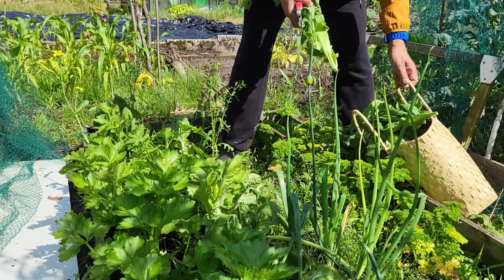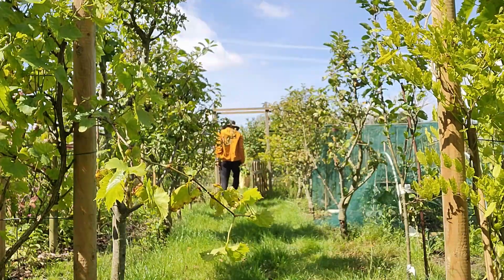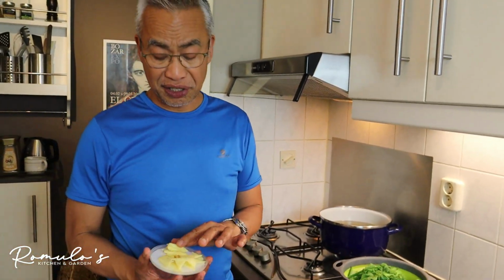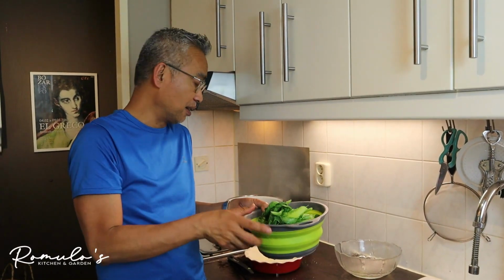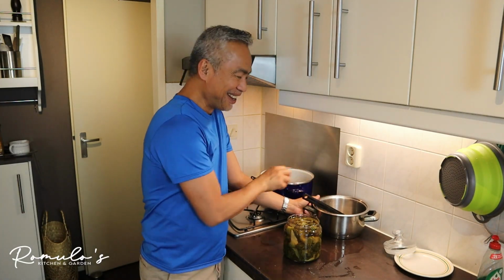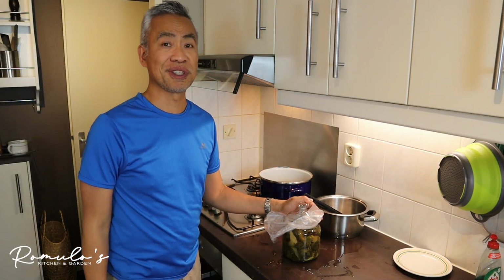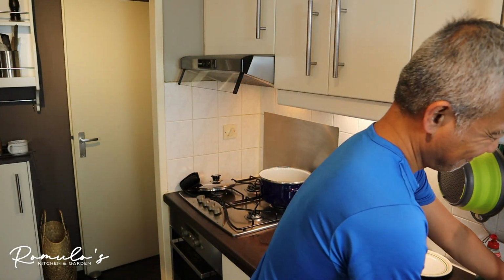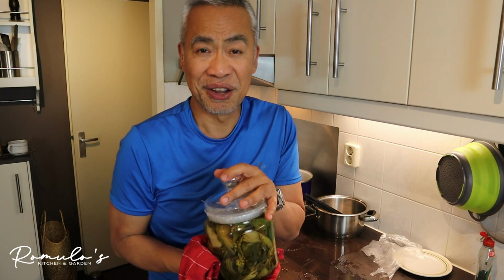Pickled Mustard Greens (Chinese Style): HAAM CHOY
In Southern China, though, the most common type of pickled vegetable is this version that we call haam choy. You may see it spelled ham choy, though it is pronounced, “hahm.” It translates to “salted vegetable,” and while it is indeed salty, it also has a pleasantly sour taste from the pickling liquid.
Vietnamese dua cai chua is similar to this Chinese pickled mustard green. It’s made from the same large-stemmed gai choy. Some recipes call for the addition of onion and red chili peppers.
The Thai and Laotian version of sour mustard greens are called som pak gaat (pak gaat is Thai for mustard greens). They are fermented in a rice brine. These versions are similar to the leafy version of Chinese pickled mustard greens, in that they are fermented rather than strictly “pickled.”
This recipe falls into the pickling category. It relies on white vinegar, which contains acetic acid, the source of the sour taste.
HOW LONG DOES THE PICKLING PROCESS TAKE?
In short, about 10 days. The mustard greens must be prepped and then salted for 24 hours. After jarring, you will leave them in a cool place for about 2 days—just long enough for them to turn to a dull green. Then you refrigerate them for 7 days, and they’re ready to eat!
Or cook like this recipe:

INGREDIENTS
3 1/2 pounds ( approx 1.5 kg) Chinese mustard greens  (gai choy, weighed after trimming but before washing)
thumb size ginger (peeled and sliced 1/4 inch thick)
8 teaspoons sea salt (about 2 1/4 teaspoons/13g per pound of greens)

BLANCHING/BRINING LIQUID
10 cups water
1 1/2 tablespoons sea salt

TO ADD AFTER JARRING THE GREENS:
3 1/2 teaspoons sea salt
(1 teaspoon/6g per pound of vegetables)
2.62 teaspoons granulated sugar (2.62 teaspoons is 2 1/2 plus 1/8 teaspoon; 3/4 teaspoon/3g per pound of vegetables)
7 tablespoons white vinegar (2 tablespoons/30 ml per pound of vegetables)

PROCEDURE:
1. Trim and wash.
2. Blanch
3. Salt the leaves: Once the vegetables are cool enough to handle, pour off any excess water from your sheet pan. Rub salt (2 ¼ teaspoons/13g per pound of mustard greens) all over the greens. I used Maximum 1:2. 1 part salt, 2 parts leaves.
4. Place into a non-reactive bowl—stainless steel, enamel, ceramic, or glass work—and pour the ginger-infused blanching liquid over the vegetables. Place a large plate on top of the vegetables with a heavy pot (or a pot filled with water) on top to press them down and keep them submerged. Allow the greens to sit in the salted water for 24 hours at room temperature, covered with a clean towel or paper.
5. Disinfect the jar by first washing it thoroughly. Wash your hands, and rinse the jar with boiling water. With clean hands or tongs, lift the mustard greens out of the brine solution and let any excess liquid drain for a few seconds.
6.Squeeze the vegetables tightly. This removes spaces where air bubbles can form, and also makes them more compact. Place them into the jar along with the ginger slices. Do your best to squeeze the vegetables into the jar and distribute the ginger evenly. Reserve the brine, as you will be adding it to the jar momentarily.
Measure 1 teaspoon (6g) salt and ¾ teaspoon (3g) sugar per pound of greens, and sprinkle on top of the vegetables in the jar. Measure out 2 tablespoons (30 ml) white vinegar per pound of vegetables, and pour it over the salt and sugar in the jar.
7.Next, use a clean ladle to carefully transfer the brine into the jar until it is almost full. Check for air pockets that may be trapped near the bottom of the jar. Use a chopstick to move the mustard greens around to release any air bubbles. You can also cap the jar and move it around to coax air bubbles up to the top. Once you feel all air bubbles have been eliminated, fill the jar to the top to ensure that all of the greens are completely submerged in liquid.
8.After the mustard greens turn a dull green (2 days), put them in the back of the refrigerator, and they should be ready to eat in 7 days.